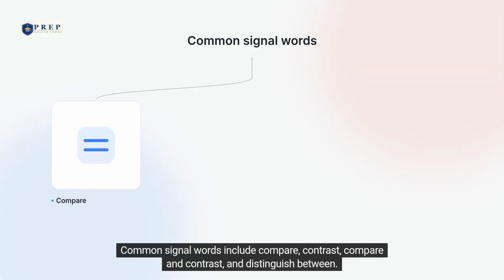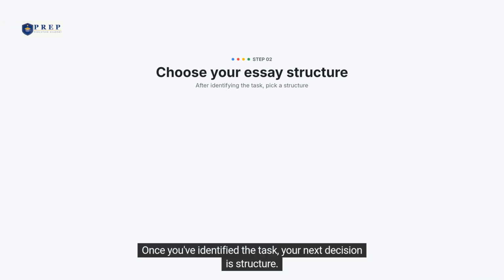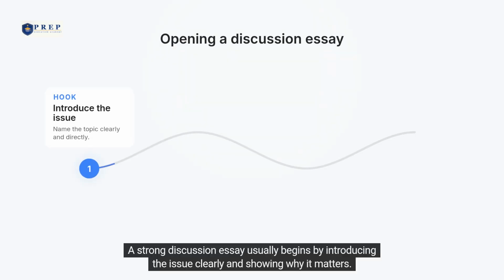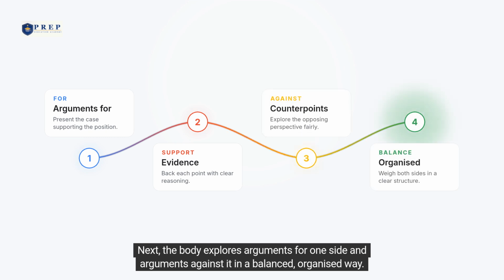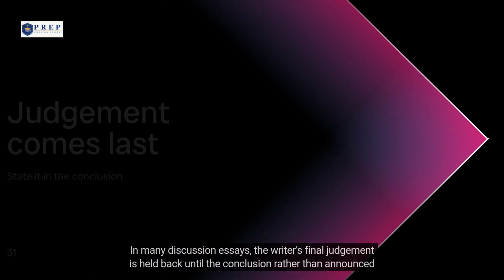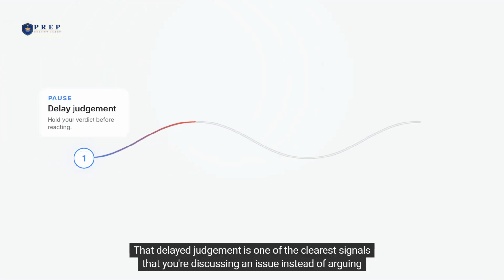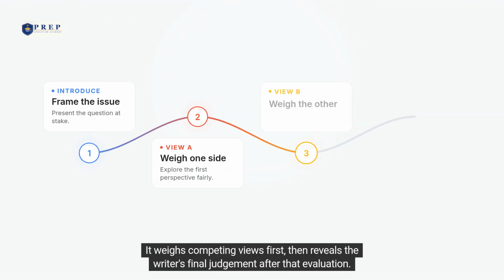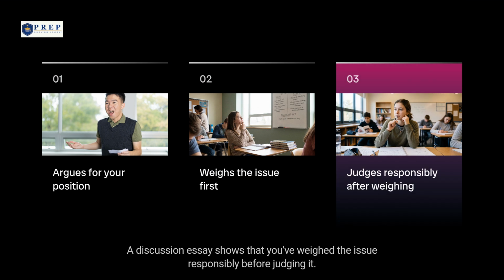Master Compare, Discussion, and Argument Essays